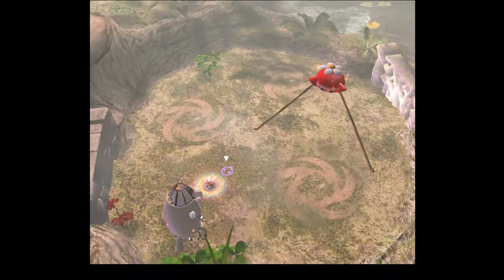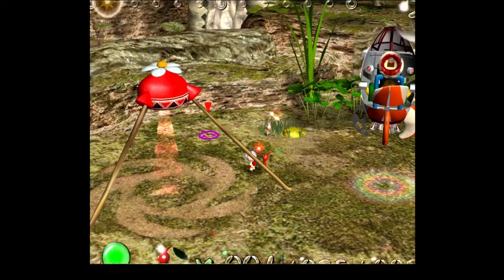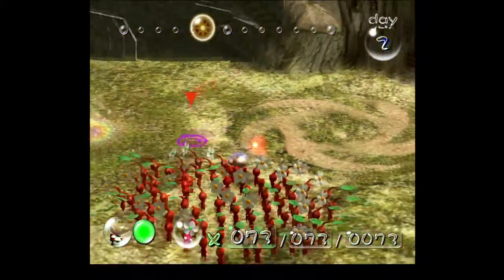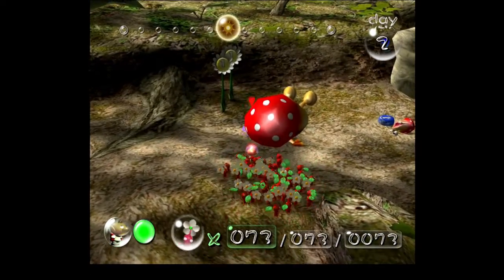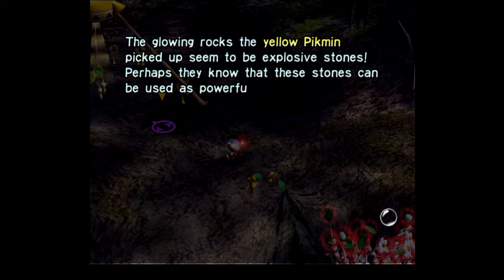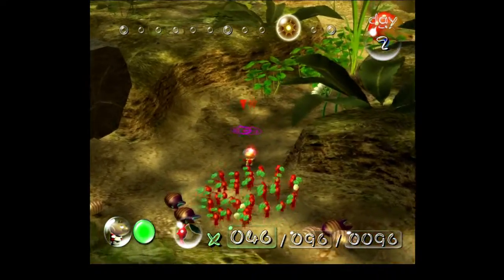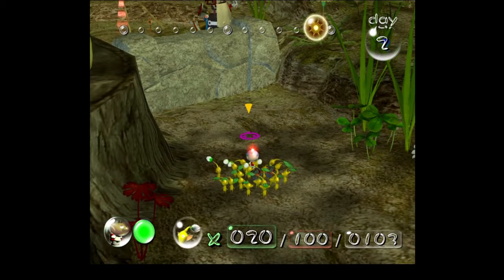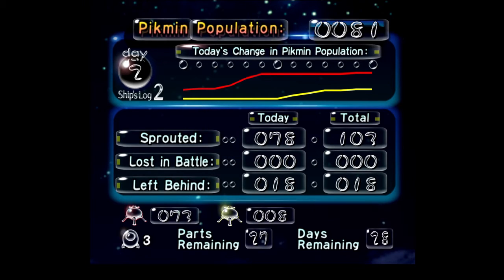Pikmin - Day 2: Pay Attention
To think I used to criticize others for this... This personal Let's Play taught me shame.